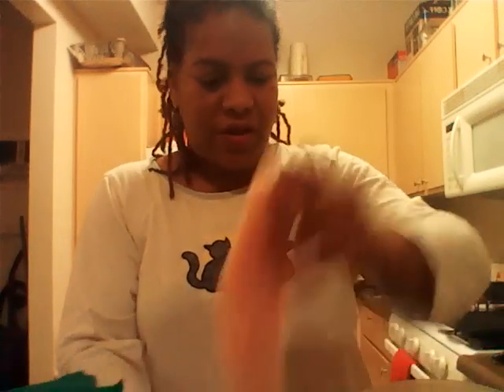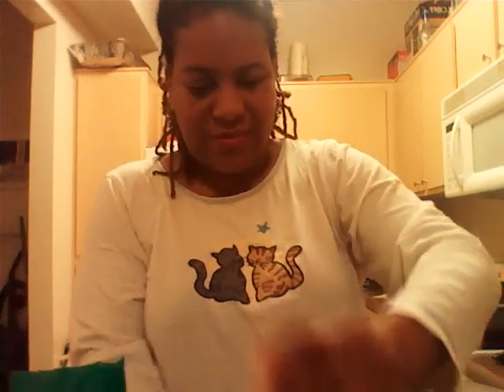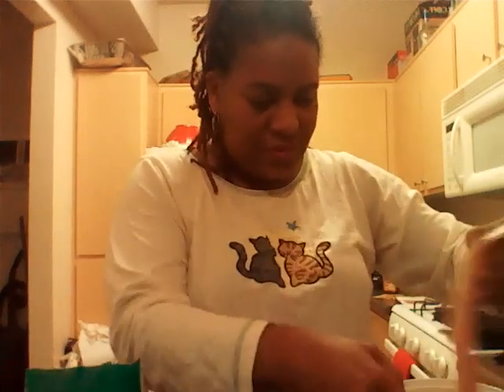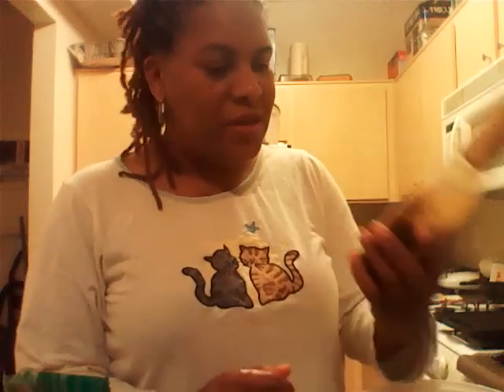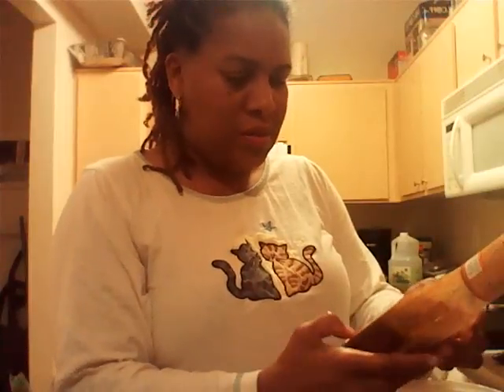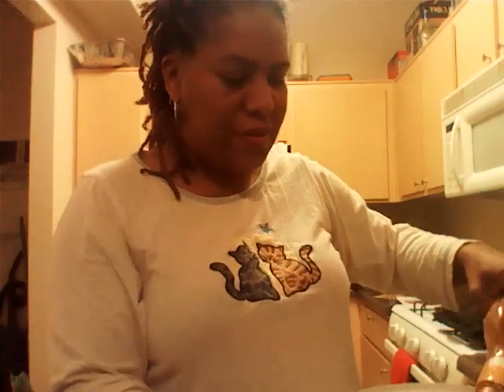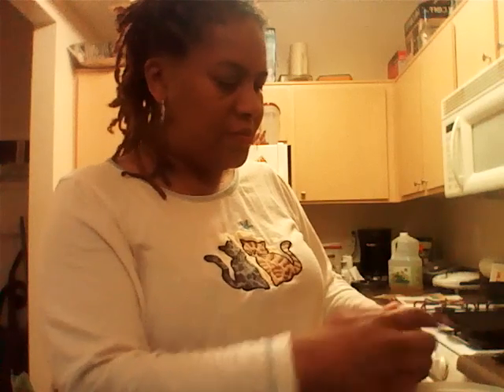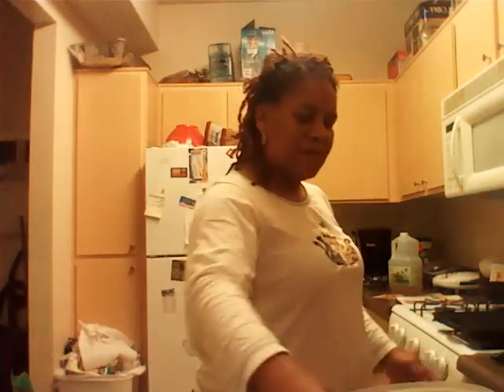Cooking some whiting fish on a grill on the stove Part 1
Clean Fish, marinate 15minutes in refrigerator with Carribean Jerk marinade,